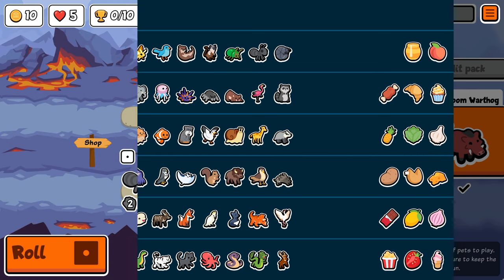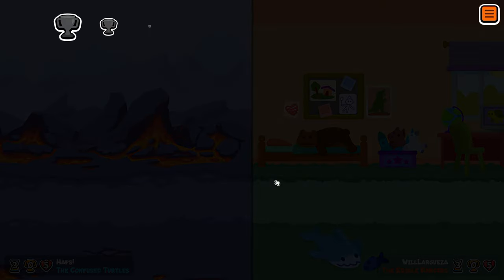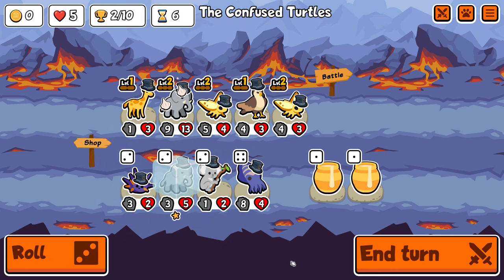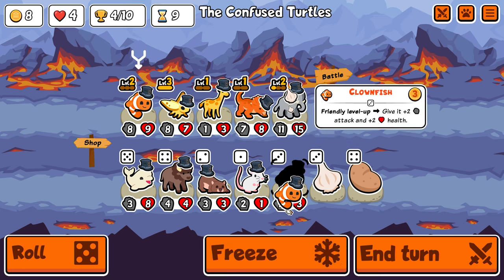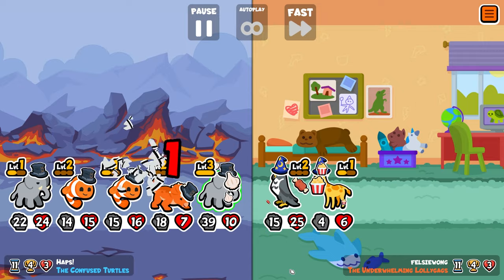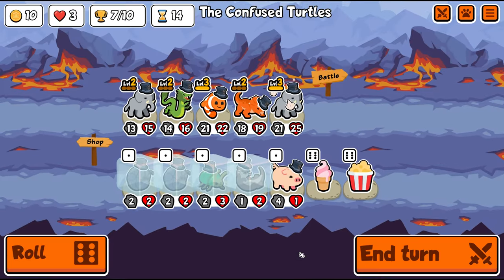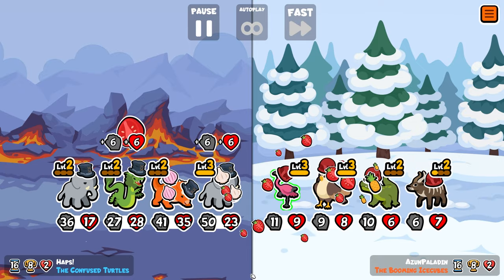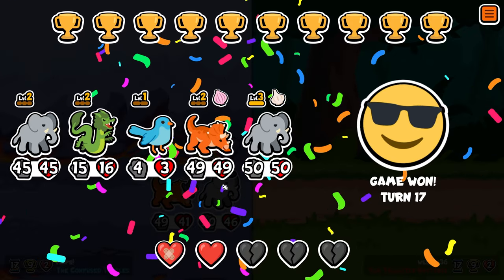ONION TRICERATOPS is my NEW FAVOURITE ELEPHANT Combo in Super Auto Pets - Week 45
Week 45 let's go!

This week there was very little scaling. Jellyfish + Clownfish seemed like the obvious combo to build early stats Then turn 7 you could pick up Bison for more self scaling. this is the route a large percentage of arena players took this week.

I however wanted to try something different.

E posted in the discord an image of Triceratops + Onion. I though this was a really call idea so I thought I would give it a go!

It is now my favourite way to play elephant :)

Pet Info
ELEPHANT
Elephant is a tier 2 pet whose ability triggers before it attacks.
Ability: It deals 1 damage to the pet behind. This is repeated depending on the level.
Level 1: Before attack, deal 1 damage to the friend behind. Repeat 1 time.
Level 2: Before attack, deal 1 damage to the friend behind. Repeat 2 times.
Level 3: Before attack, deal 1 damage to the friend behind. Repeat 3 times.

TRICERATOPS
Triceratops is a tier 5 pet whose ability triggers when hurt.
Ability: It buffs a random friend when hurt.
Level 1: Hurt, give a random friend +3/+3.
Level 2: Hurt, give a random friend +6/+6.
Level 3: Hurt, give a random friend +9/+9.

If all this seems new to you and you are unsure what the weekly pack is.

Every Monday this pack is reshuffled and a new pack of Super Auto Pets is made available. The best part, its FREE! Definitely worth a try. Hopefully I see you in the arena.